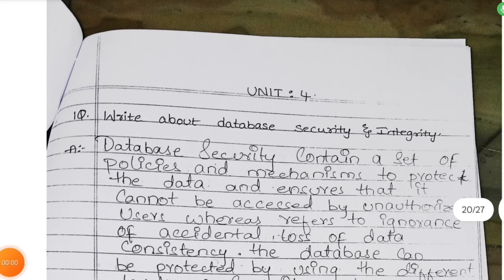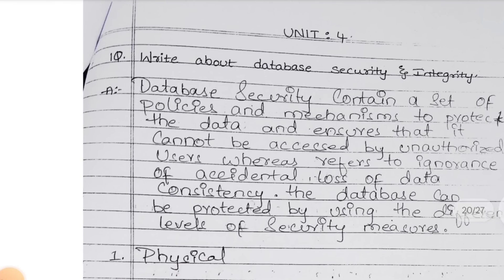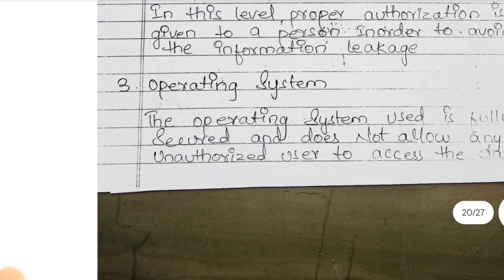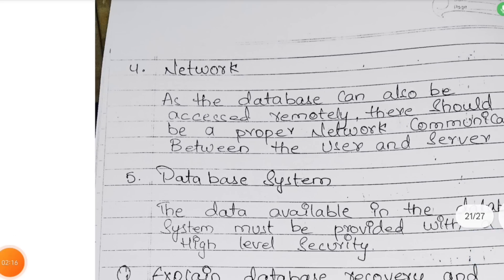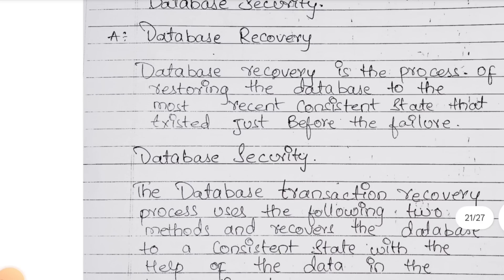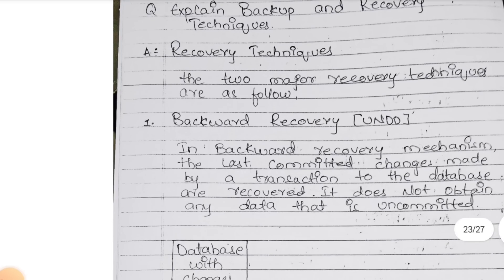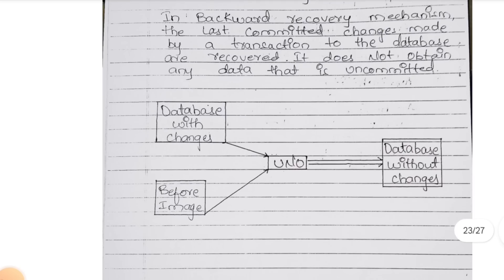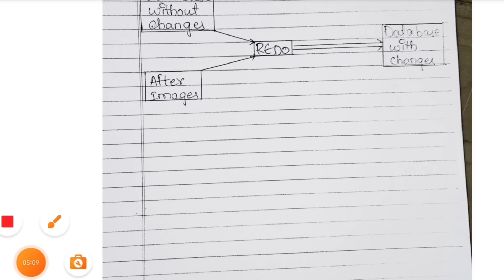RDBMS || యూనిట్ 4 || పూర్తి వివరణ || 10 మార్కులు || O.U || సెమిస్టర్ - 3